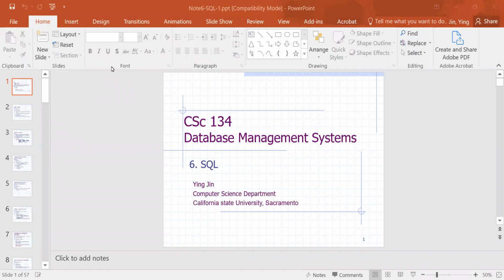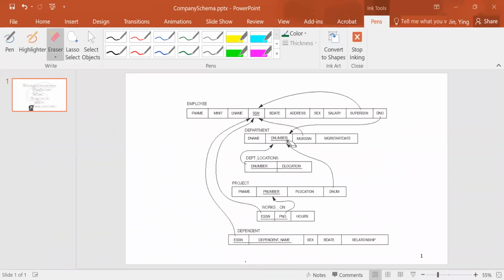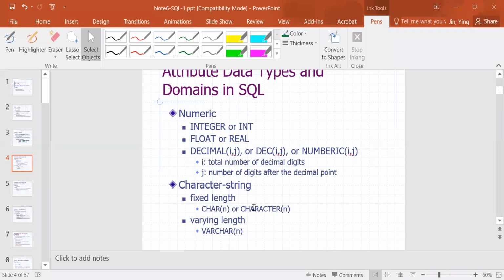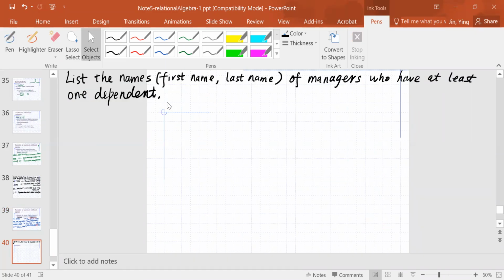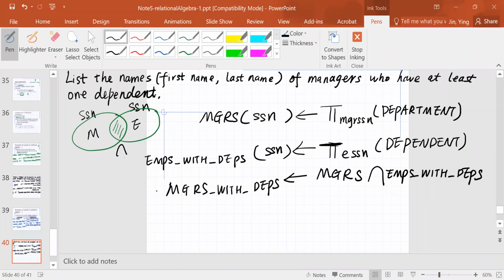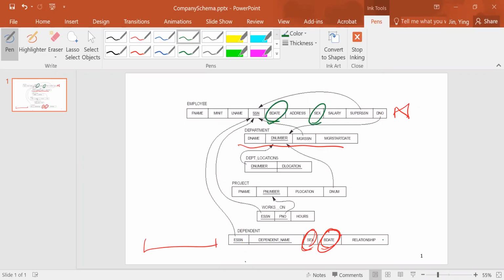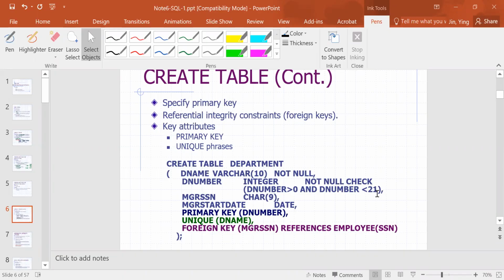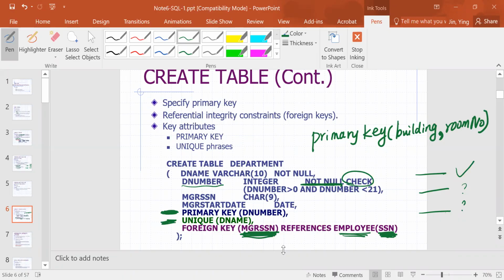6 1 SQL Part 1